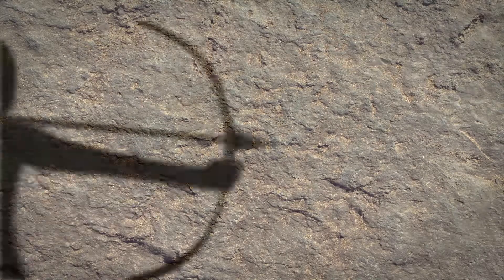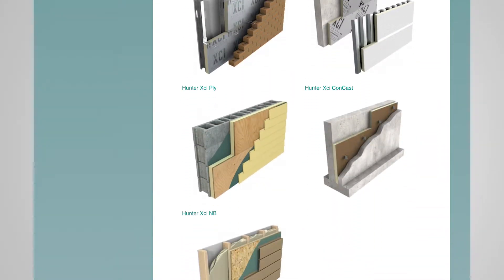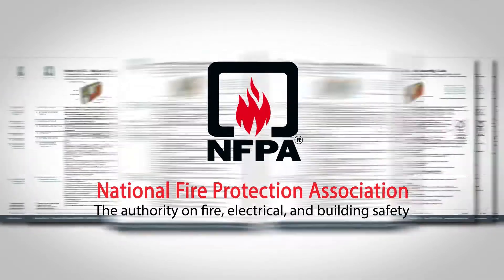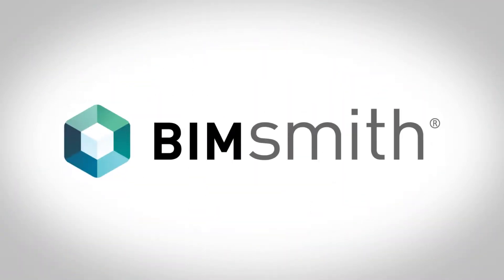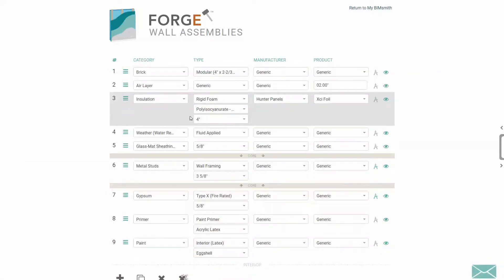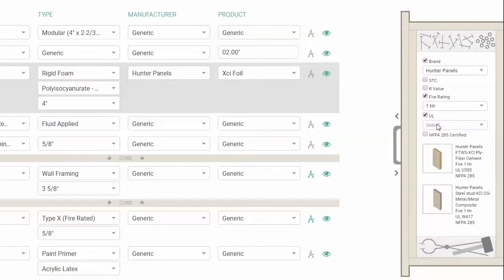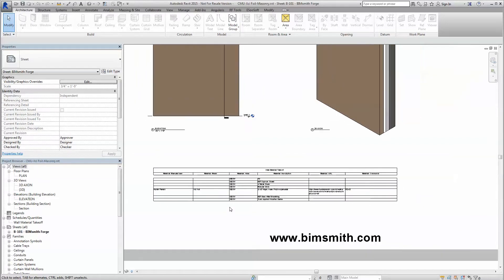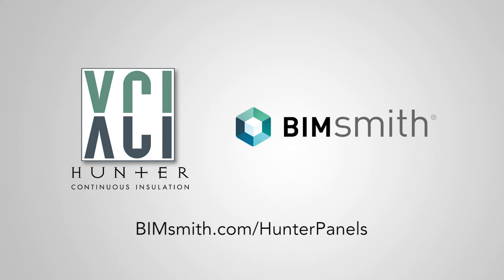Hunter Panels on BIMsmith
Hunter Panels now offers BIM content so you can build with its innovative Polyiso insulation panels in Revit.

Hunter Panels is proud to announce its integration with the BIMsmith Forge Platform for its entire product line. With BIMsmith Forge, you can easily create virtual wall systems in the cloud using Hunter Panels and then download the entire system to use in your Revit project. Hunter is committed to assisting you in creating the best wall assemblies possible, and we’re doing that with super charged BIM and Revit content.

Hunter manufactures the most effective, efficient and innovative Polyiso insulation panels available anywhere, and we are thrilled to offer Polyiso insulation BIM files for Revit.

At Hunter we believe in doing “whatever it takes" to provide our customers with a full line of proven Polyiso products from our seven manufacturing facilities strategically located across the USA for fast, on-time service and availability. The Hunter team takes pride not only in driving home the message of energy conservation, but also the means.

When we say that Hunter Polyiso is the cornerstone of green buildings we’re not just blowing smoke. When it comes to thermal efficiency and a wide range of building applications, Polyiso insulation is the #1 insulating material available today. Polyiso can be installed on both commercial and residential structures, on the roof or in the wall. It’s lightweight, cost-effective and provides outstanding return on investment with significant energy savings.
See for yourself how the expert team at Hunter Panels will do “Whatever it Takes" to provide you with the absolute best Polyiso products and customer service, too.